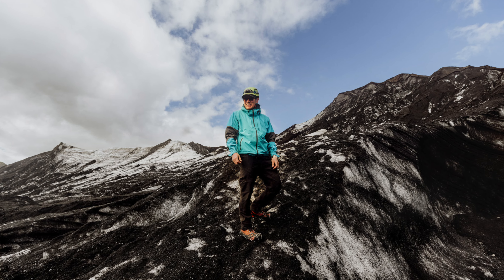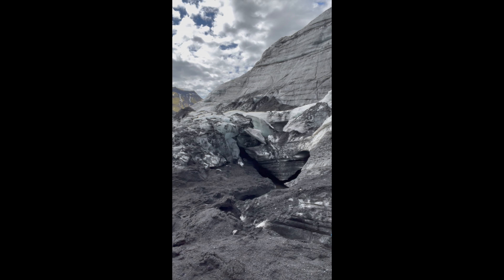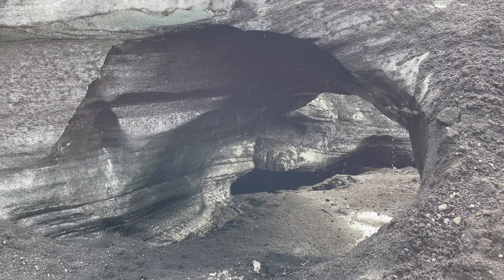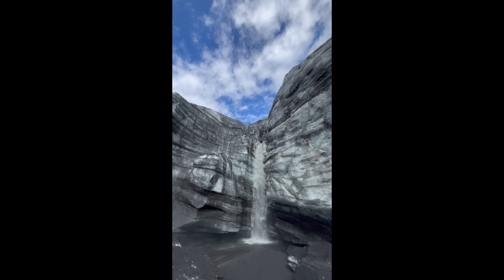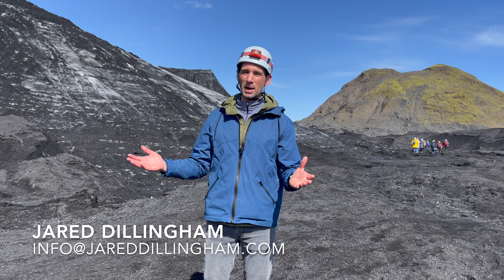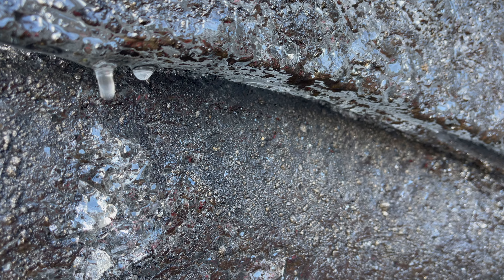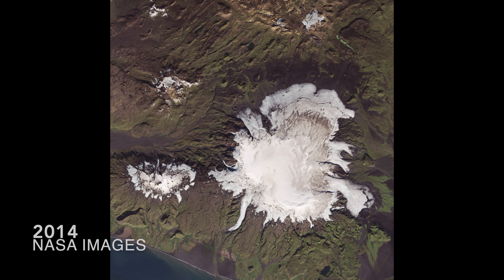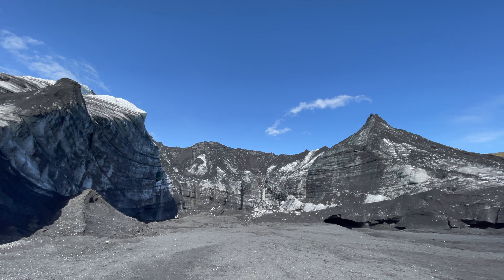Iceland's Glacier is Shrinking Over the Katla Volcano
Iceland's Mýrdalsjökull (Myrdalsjokull) Glacier is retreating due to climate change, like many glaciers all over the world.

This one is unique, in that it covers Katla, an infamous Icelandic volcano which is long overdue for an eruption.

⏱ Video Timeline ⏱
00:00  What is Katla?
00:18  Ash from volcanic eruptions in the glacial ice
00:30  How to get to Katla
00:42  Risk of quicksand
01:00  Ice cave
01:20  Waterfalls from the melting Myrdalsjokull Glacier
01:40  How much the glacier is receding due to global warming
02:04  NASA images show the changes in the size of the glacier

You'll see:  lines of ash in the glacial ices reveal its history of eruptions, which come every 40 to 60 years.

Visitors to the site will need a guide for safety reasons (avoiding quicksand among them) and it requires a suped-up 4-wheel drive!